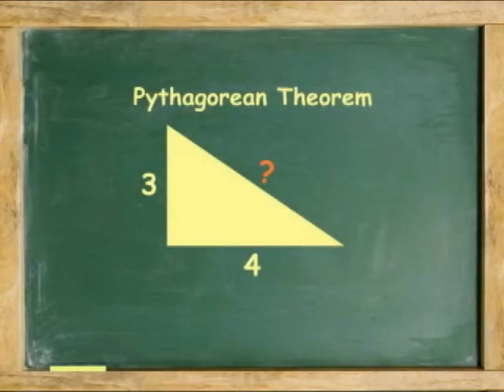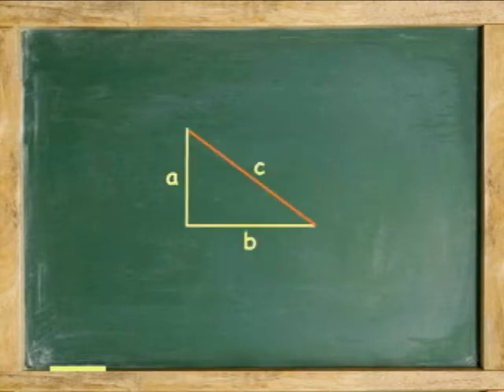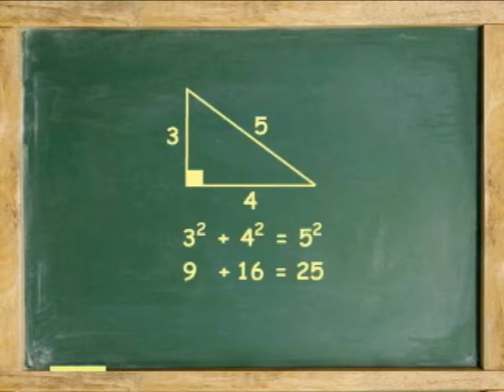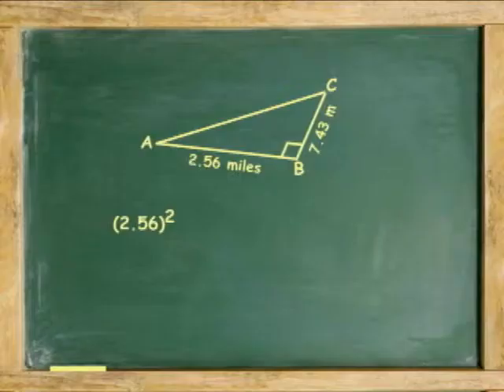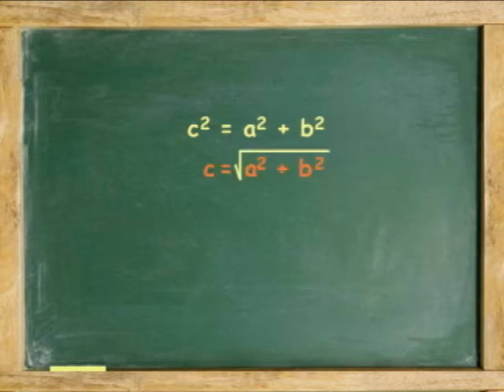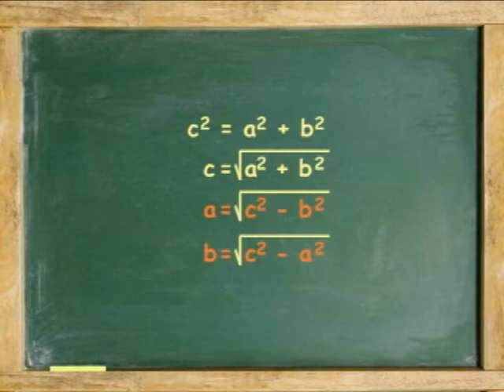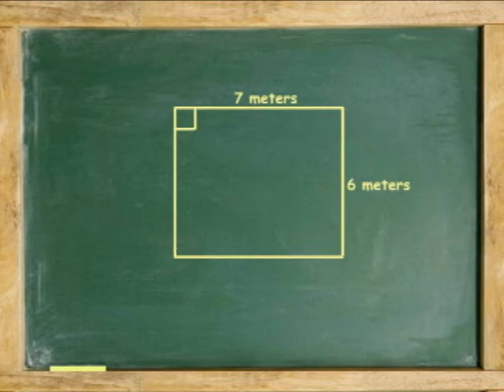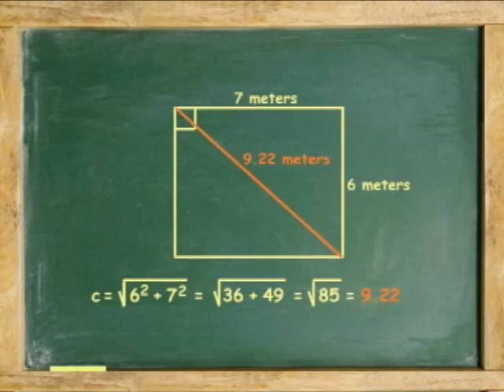The Pythagorean Theorem by algebrafree.com, algebra help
Completely free algebra one course in animated video Watch all units and use textbook free of charge. Includes chapter reviews and tests. Shows what the pythagorean theorem is, how to solve it, and how to apply it.